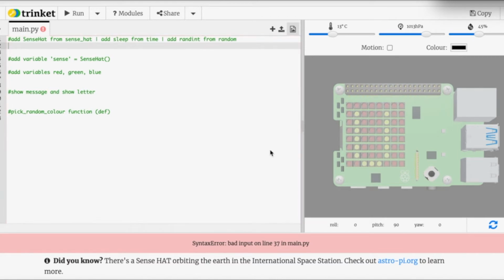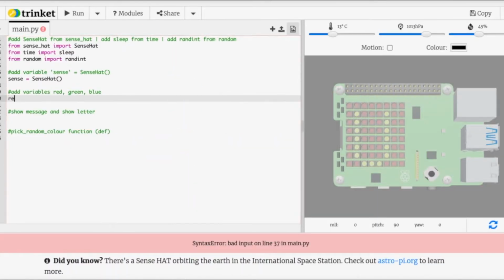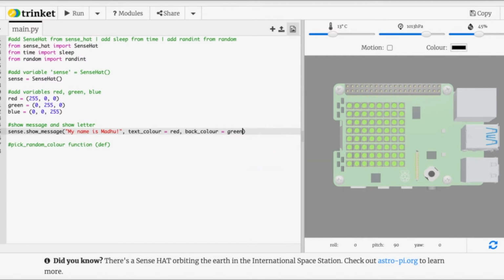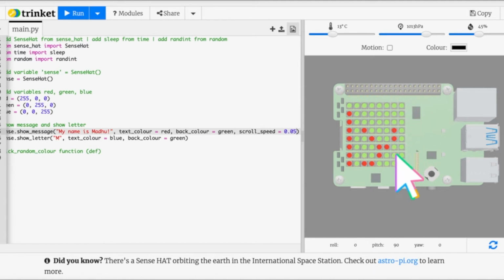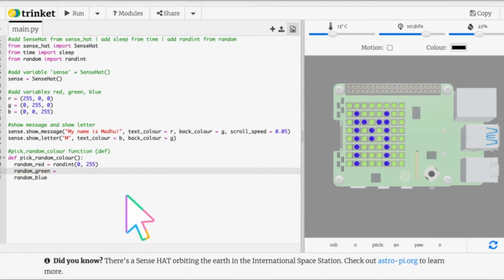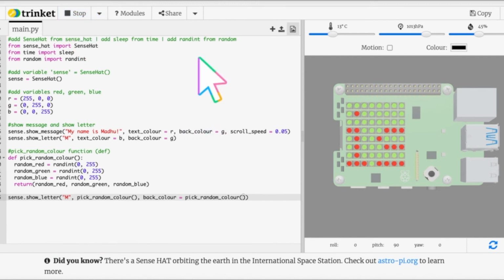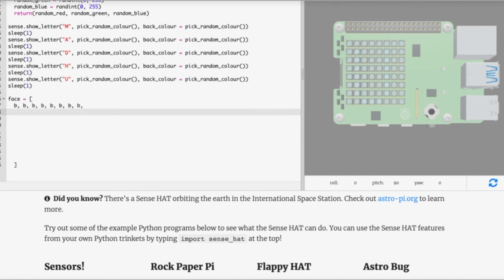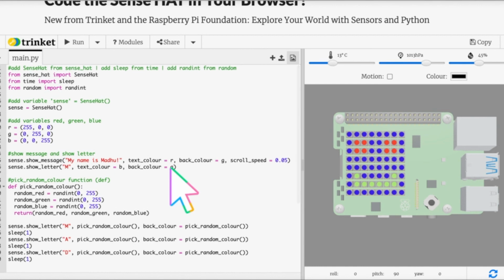Display Text/Images on RaspberryPI Sense HAT using Python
Learn how to develop by displaying text/images on RaspberryPI Sense HAT using Python.